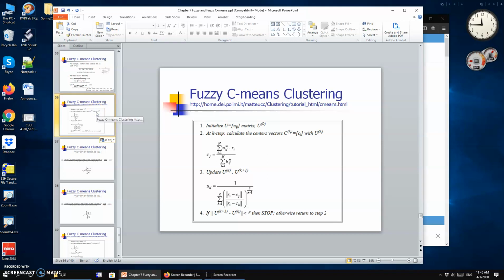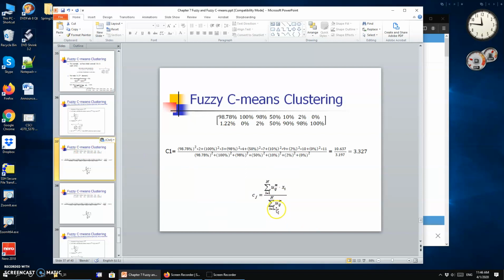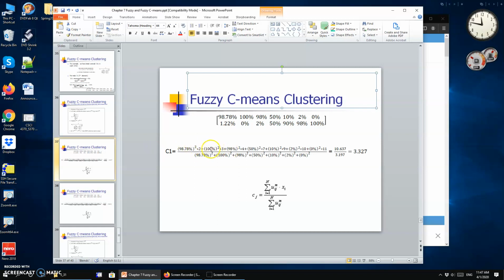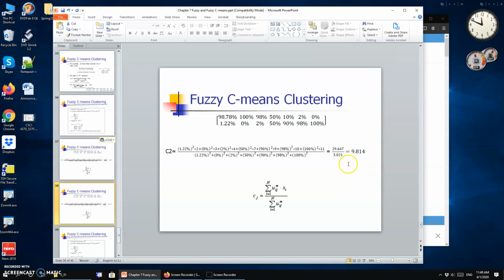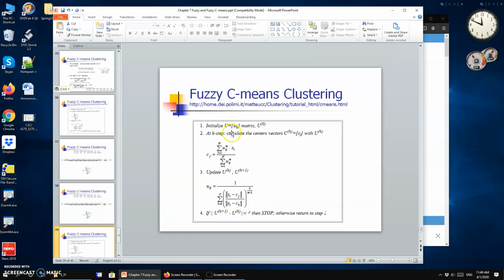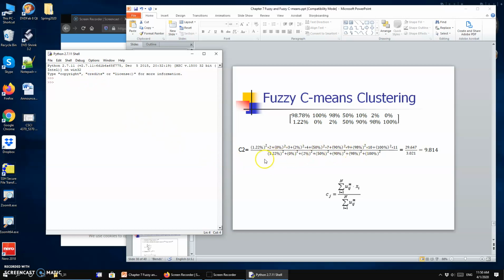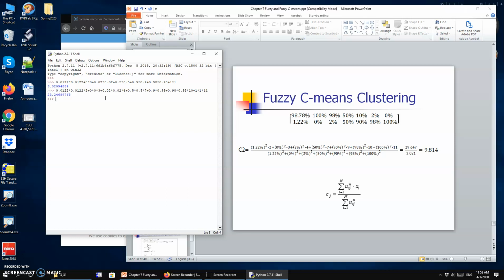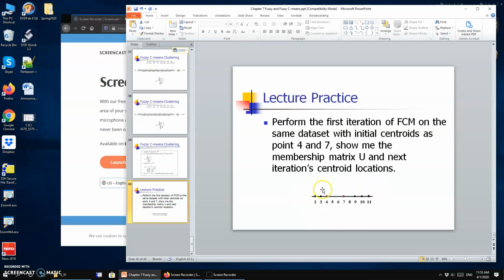CSCI 4370 5370 Data Mining 4 2 Fuzzy and FCM video 3 D